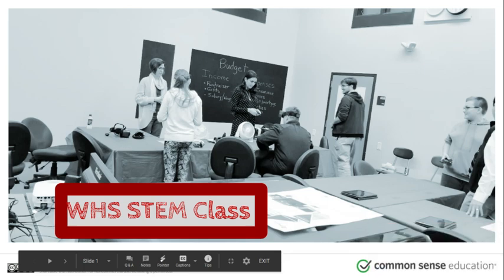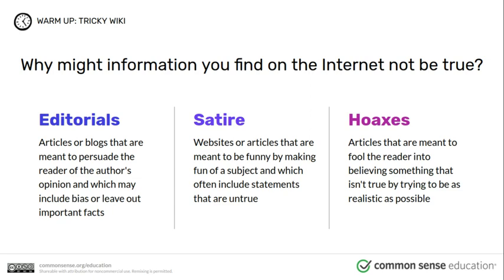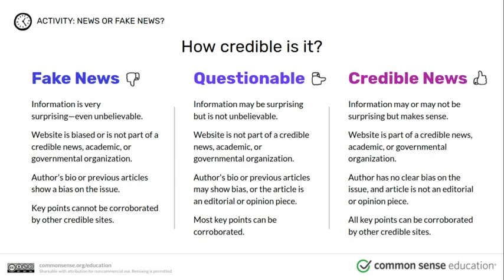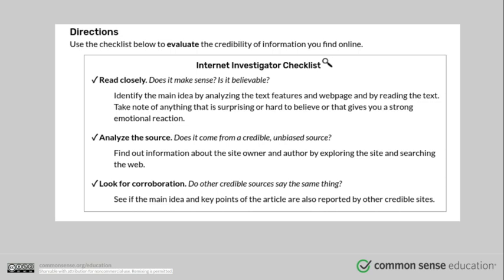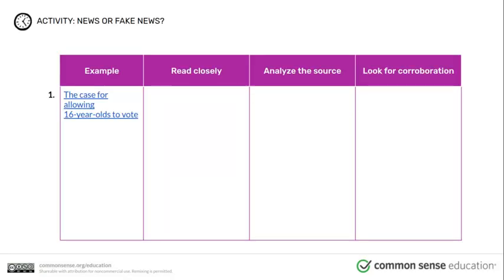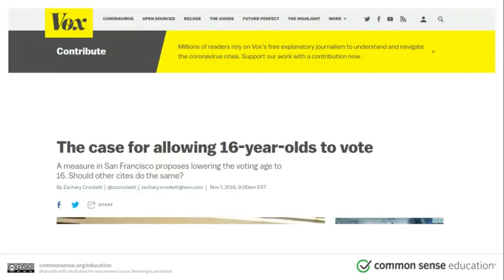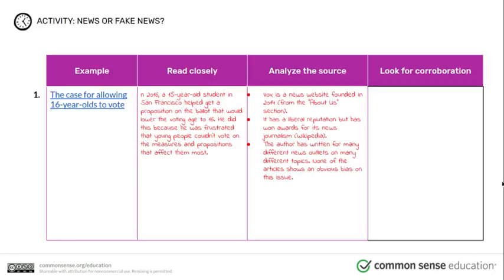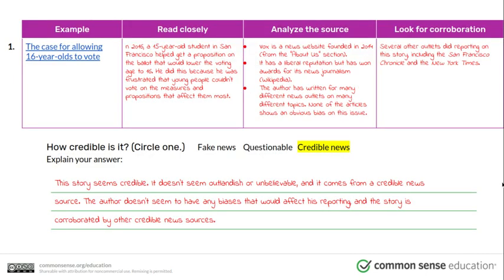Digital Citizenship Lesson 2: Finding Credible News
Digital Citizenship: Finding Credible News Lesson 2